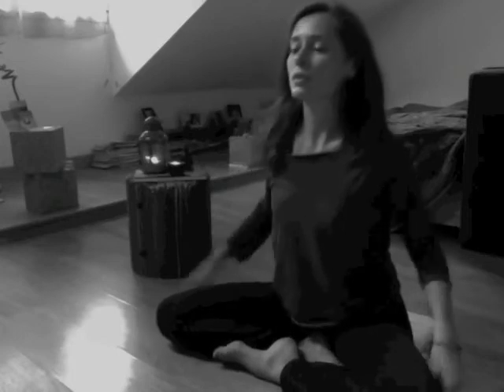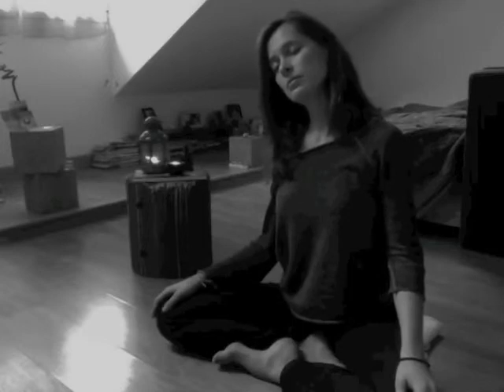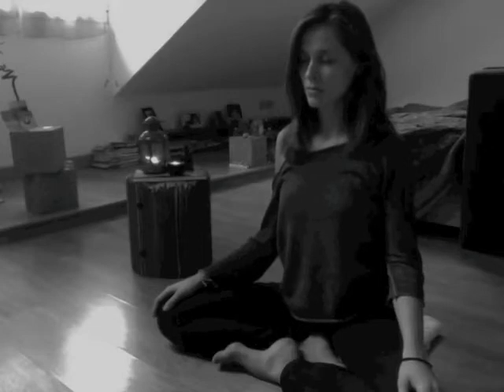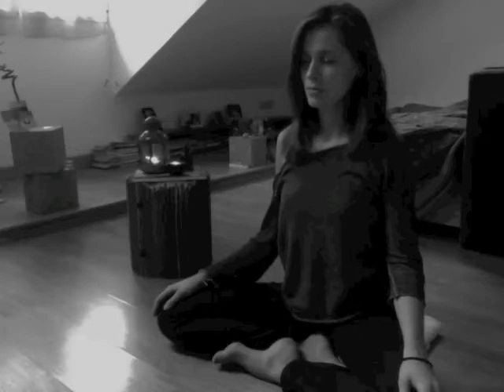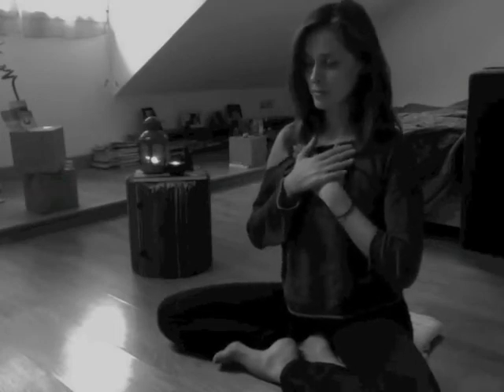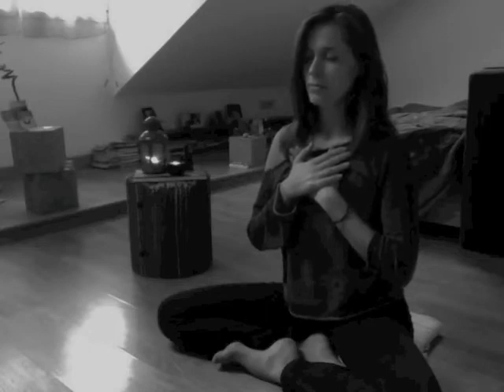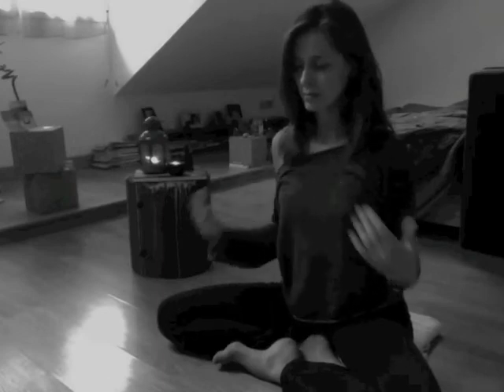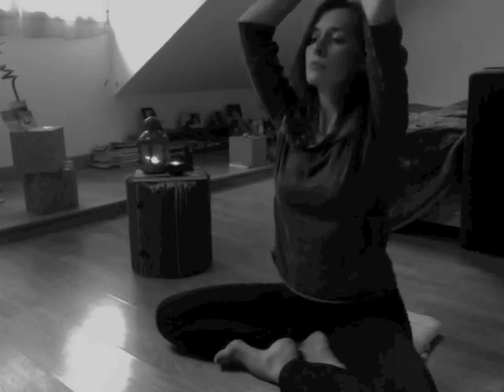Heart Meditation | find your passion for life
reveal your true passion for life with this heart meditation. what is your heart beating for? enjoy!